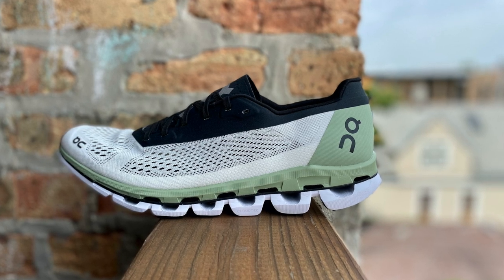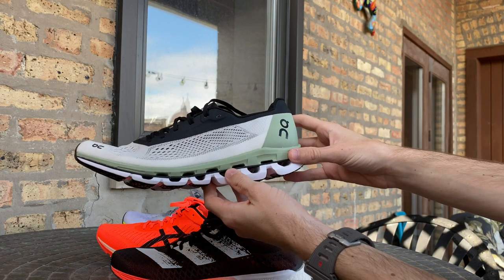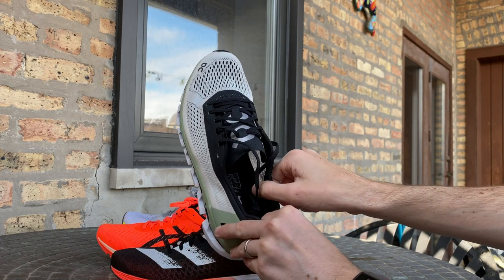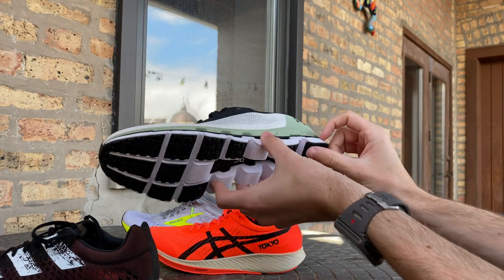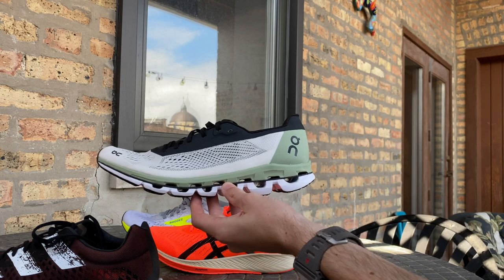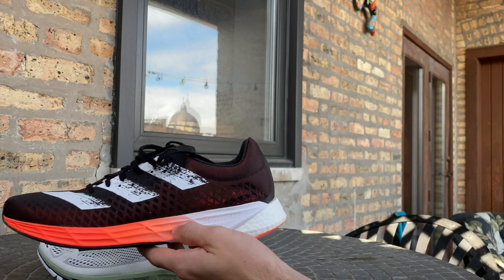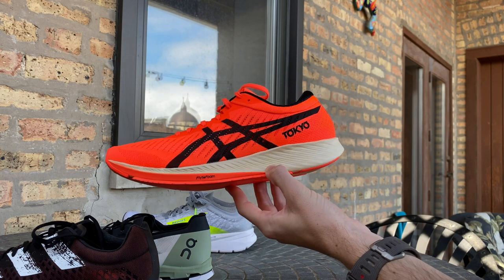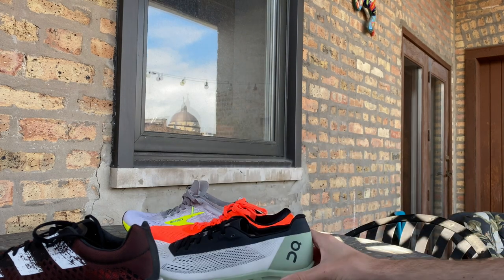ON Cloudboom Racer 1st Run Impressions, Details, and Comparisons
RTR Contributor Michael Ellenberger (our fastest half marathon runner at 1:07:43) shares ON Running Cloudboom racer
0:00 Shoe Details & Fit
1:39 First Run Impressions
3:07  Comparisons to adidas adizero Pro, ASICS Metaracer, and Brooks Hyperion Elite.
His full review soon!
Samples provided at no charge for testing.